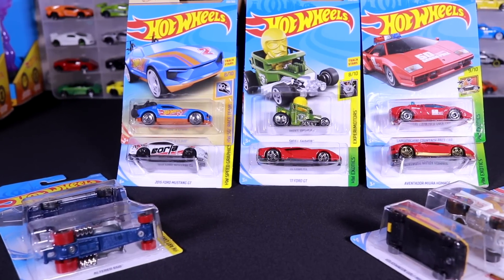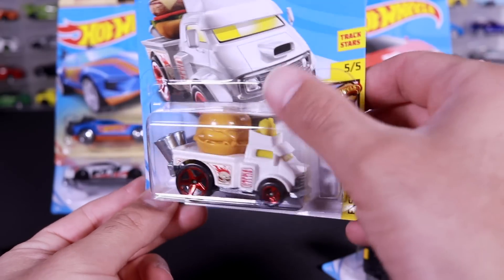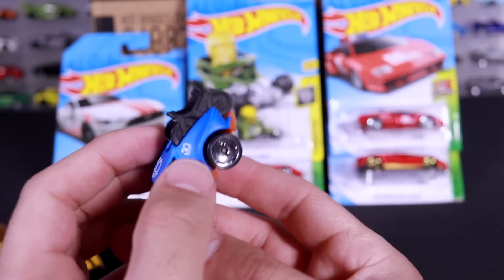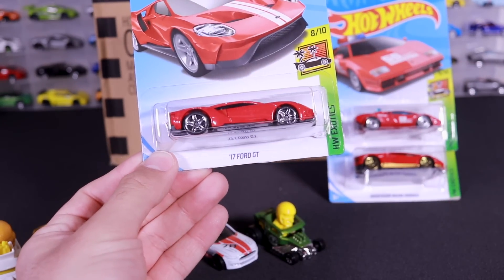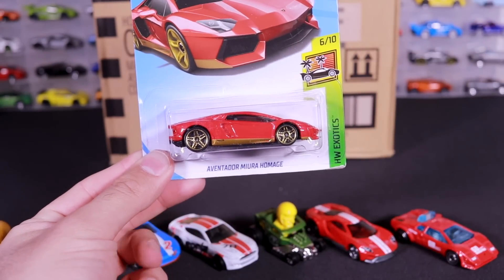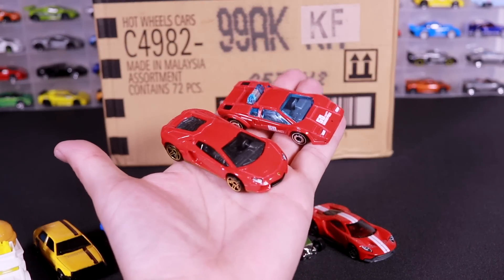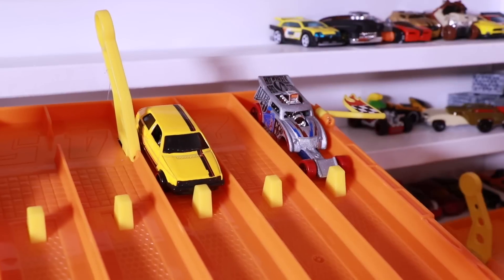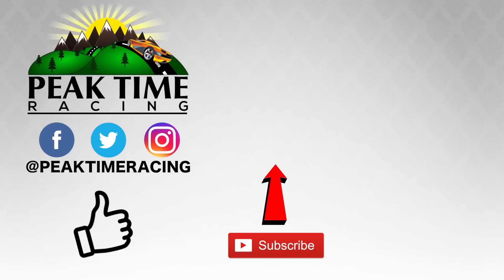Racing 2018 Hot Wheels K Case Cars (Crazy Crash)